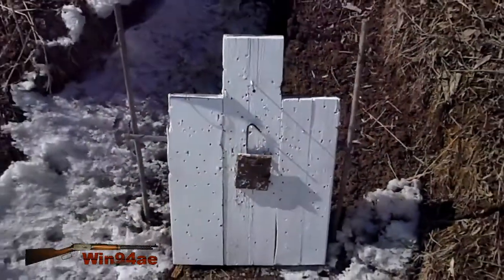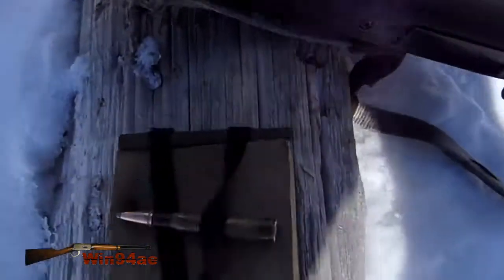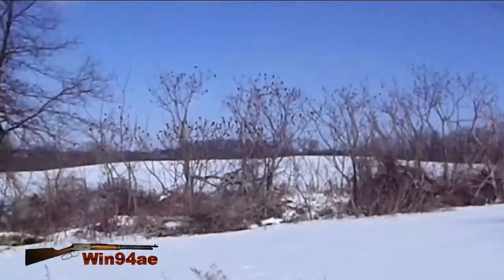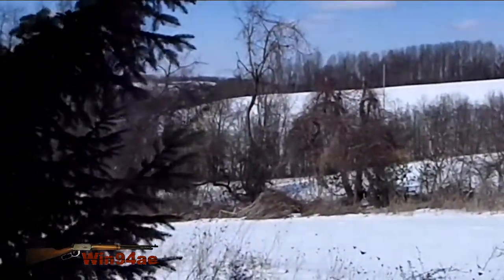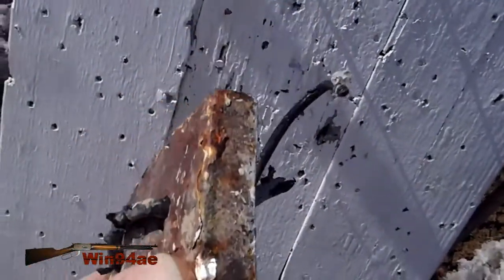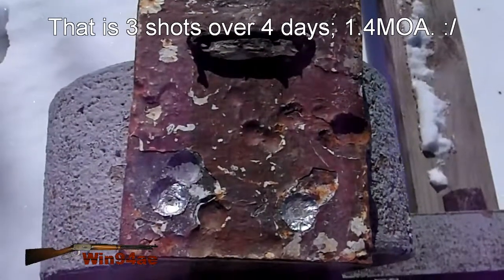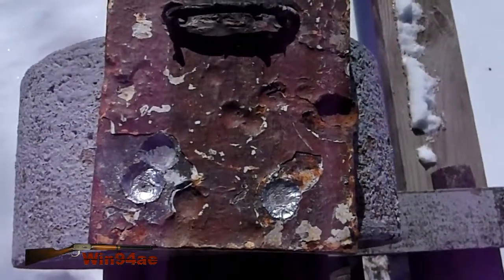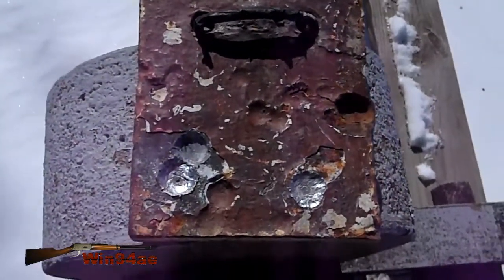Good Enough For Practice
Taking a shot with the Howa 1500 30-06, at a 3x5 inch target, 250 yards downrange, it is a hit.

Measuring 3 shots over 4 days at 3.625 inches, it comes to 1.4MOA. Factoring in the wind and whatnot, I didn't do bad.

I'll be practicing with this load from 300 to under 400 with a 6x9 target, 400 to 600 with a 12 inch one... or a convenient dirt clump, rock.